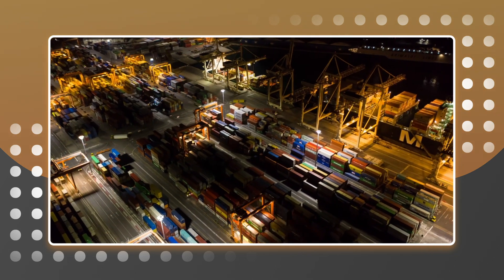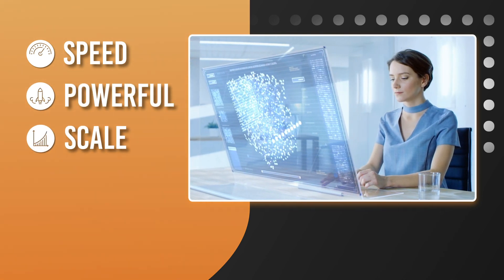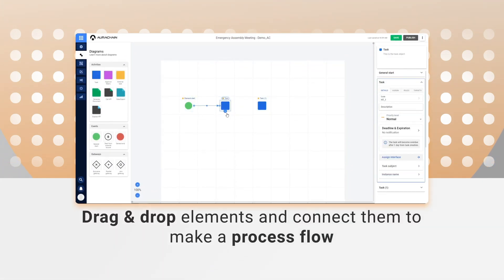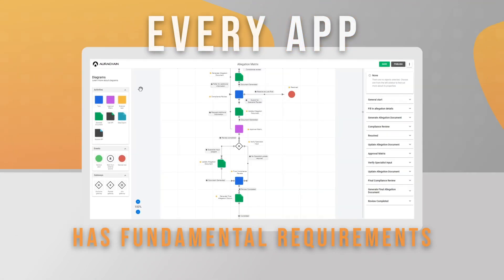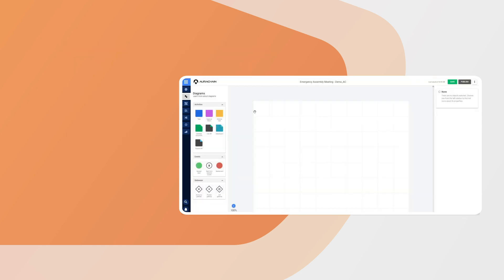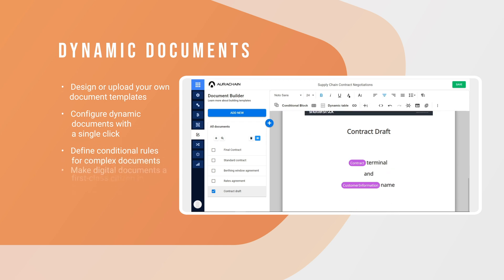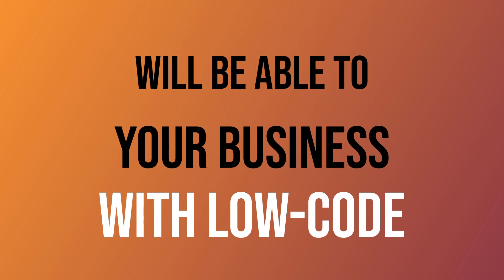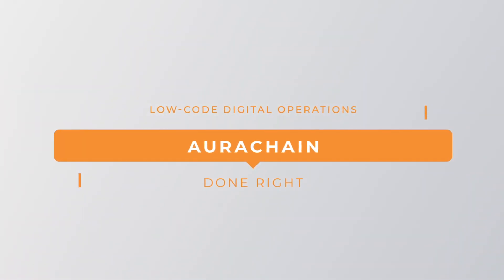An Introduction to Aurachain Low-Code Platform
Aurachain is an enterprise grade low-code platform that is built for ease of use. It empowers you to rapidly create powerful, flexible and scalable process applications and workflows.​

and follow us on